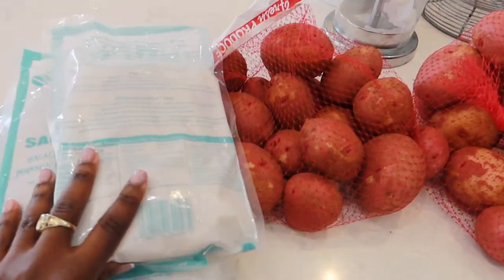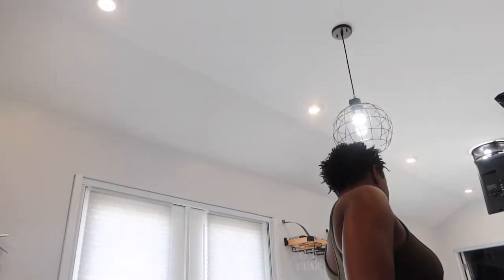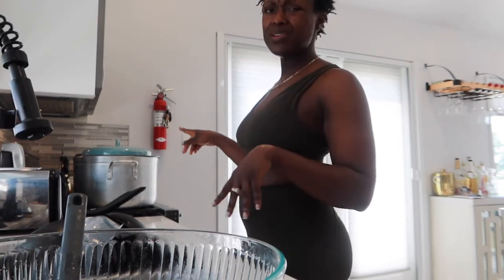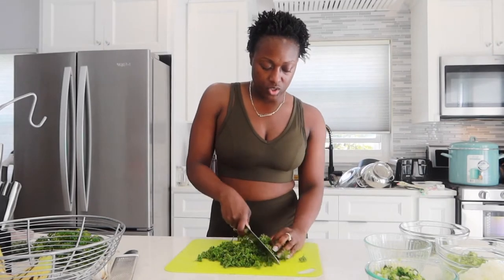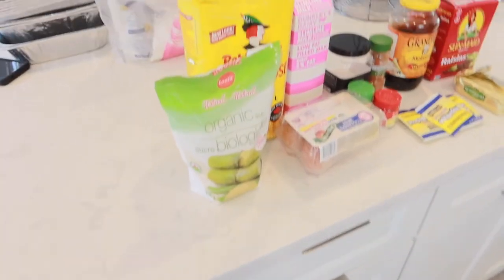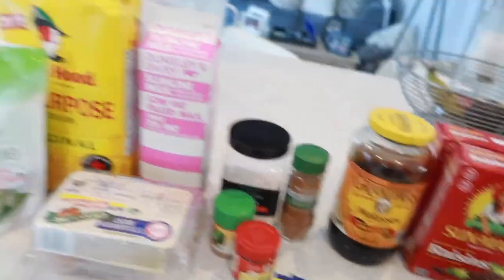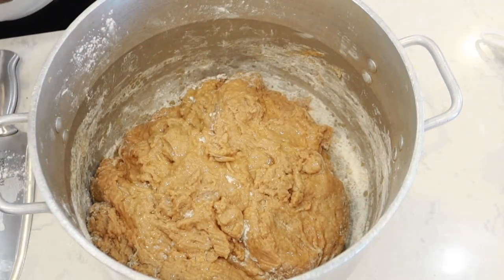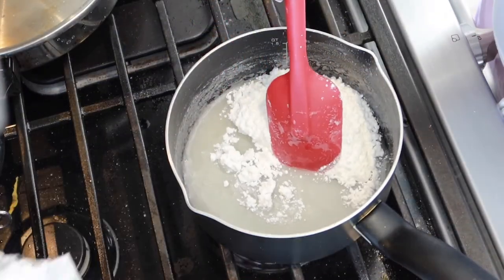Bermuda Fish Cakes and Hot Cross Buns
Welcome back diva's. This 'Cook With Me' video was so much fun. Simple ingrediants with a punch of flavour. I hope you enjoyed. Let me know if you plan to make any of the dishes.

~Fish Cake Ingredients~
- Salted Cod
-Red Potatoes
-Onion
-Scallion
-Thyme
-Parsley
-Garlic
-Seasonings: Black Pepper, Maggie All Purpose, Onion Powder, Garlic Powder, Garlic Salt, Sweet Paprika, Old Bay(Original)

~Hot Cross Bun Ingredients~
-Flour
-Sugar
-Yeast
-Salt
-Cinnamon
-Nutmeg
-Allspice
-2% Milk
-Eggs
-Molasses
-Raisins
-Salted Butter

Timecodes
0:00 Intro
2:58 Boil water
3:42 Rinse Salt Fish
6:31 Peel potatoes
8:04 Boil Potatoes
8:25 Check and taste codfish
8:36 Change codfish water
9:13 Chop ingredients
16:21 Combining ingredients
21:19 Add seasoning to taste
26:49 Forming fish cakes
28:35 Fish cake flour batter
30:37 Frying fish cakes
32:06 Hot Cross Bun Ingredients
32:47 Combine wet ingredients
41:17 Combine dry ingredients
45:44 Combine wet/dry ingredients
54:02 First dough rise
55:32 Divide out rolls
57:01 Add raisins
57:33 Knead rolls
59:04 Second dough rise
59:31 Make icing cross
1:01:38 Icing buns
1:02:05 Final Look